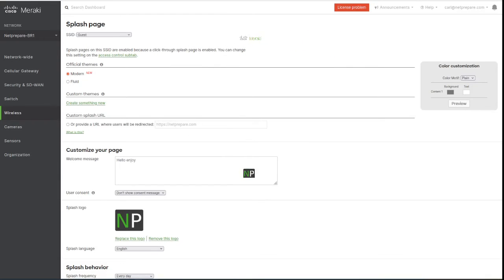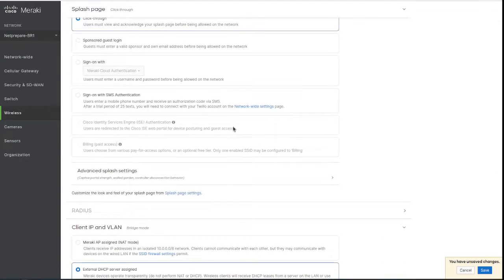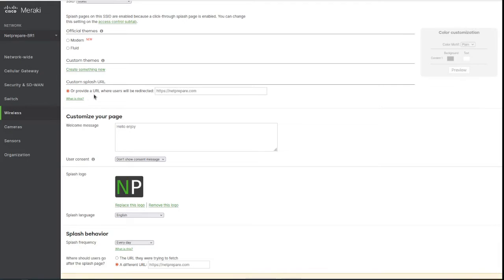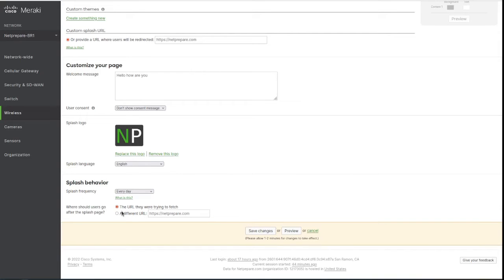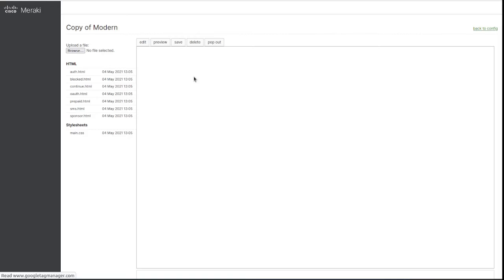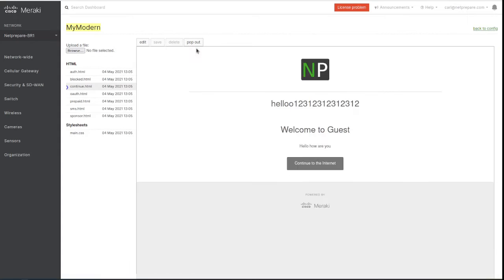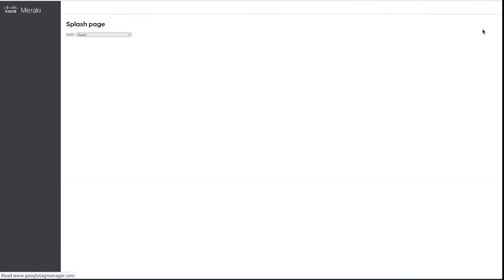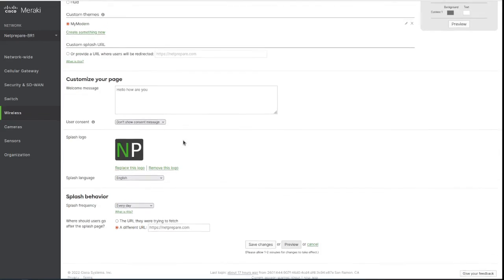Meraki setting up a guest splash page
Cisco Meraki's Cloud Networking enables distributed networks to be easily and centrally configured and managed over the web. This provides the benefits of centralized management with the added flexibility and resilience of distributed architecture.
In addition, Meraki's unique architecture allows for easy expansion and scaling of networks. As a result, Cisco Meraki's Cloud Networking provides a scalable, reliable, and easy-to-use solution for today's dynamic business environment.

In this video series, we will set up a Hub and Branch with Cisco Meraki. We will configure 2 MX, MS and MR. We will configure in 3 different ways: manually, with a template, and with automation using Meraki API.

In this video, we go over the different ways you can configure a Meraki splash page.

Timecode
0:00 - Introduction
0:11 - Basic customization options
1:17 - Customizing the theme and HTML
2:26 - Conclusion